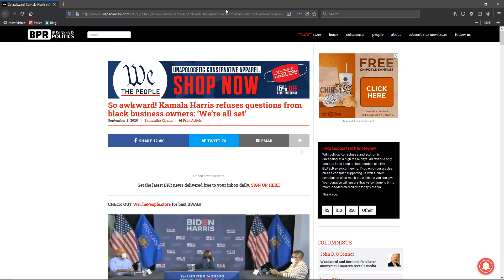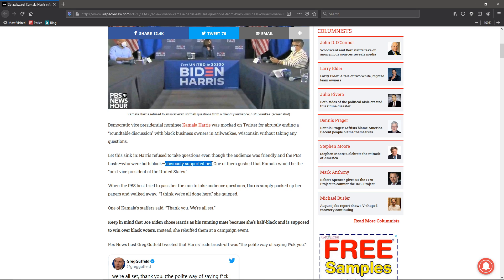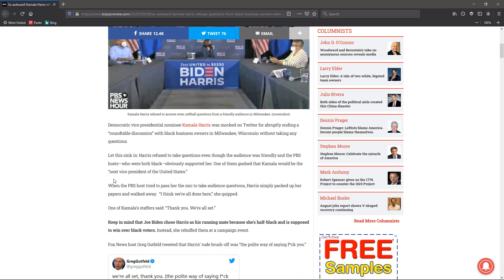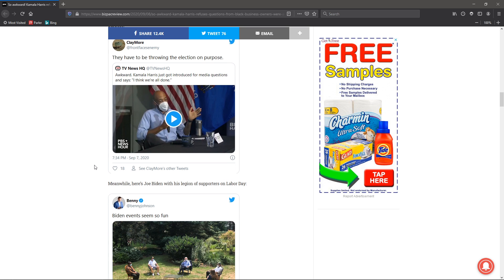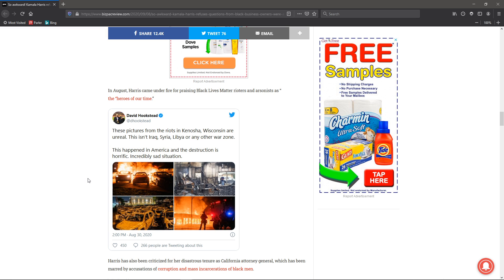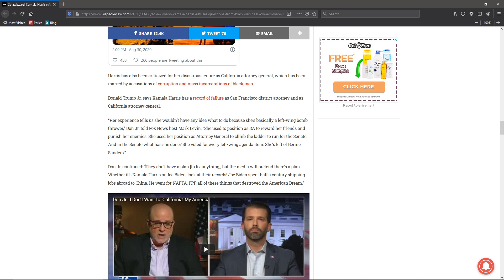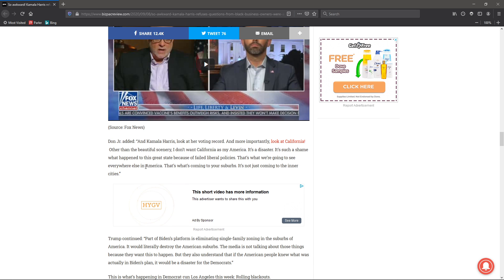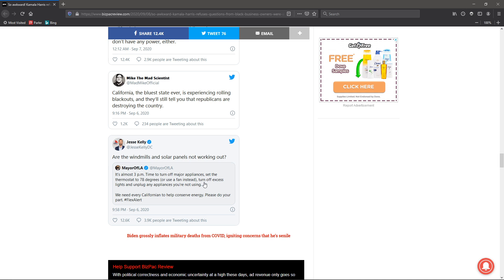Kamala Harris Brushes off Questions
At a town meeting with African American business owners Harris didn't take any question.  Imagine the snub if Vice President Pence had done that.